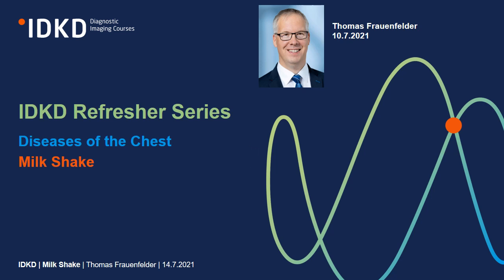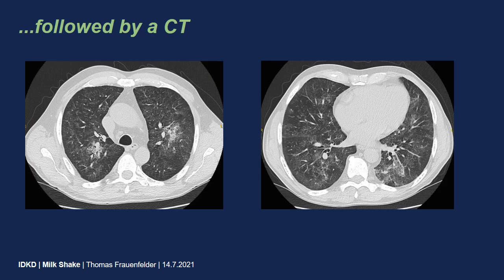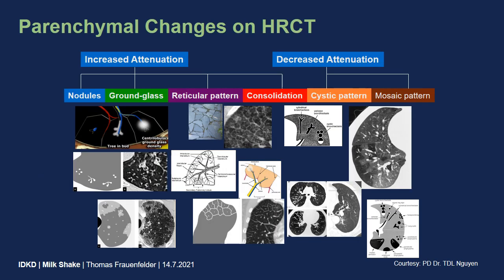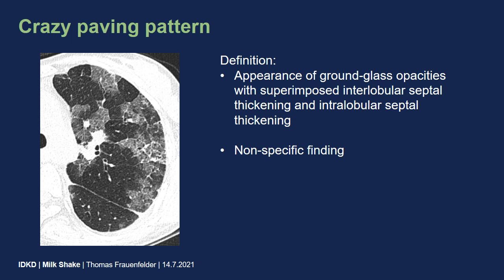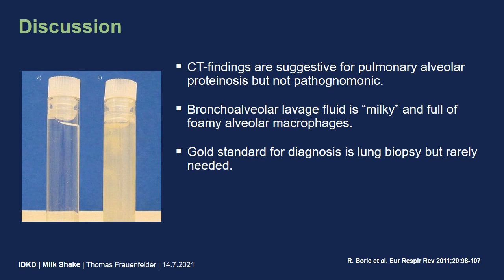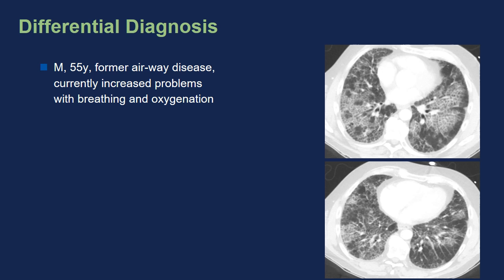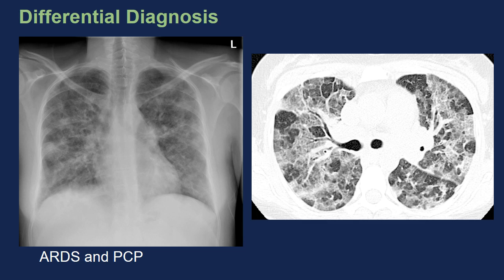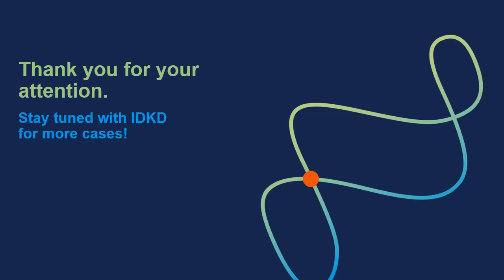IDKD Refresher Series - Milk Shake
This case "Milk Shake" is presented by Thomas Frauenfelder, on the topic of "Diseases of the Chest".